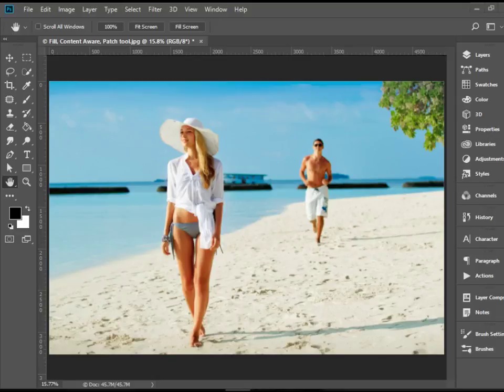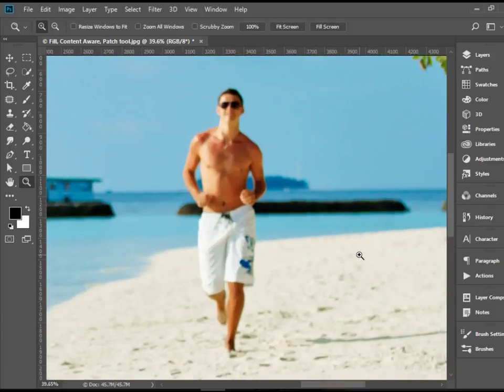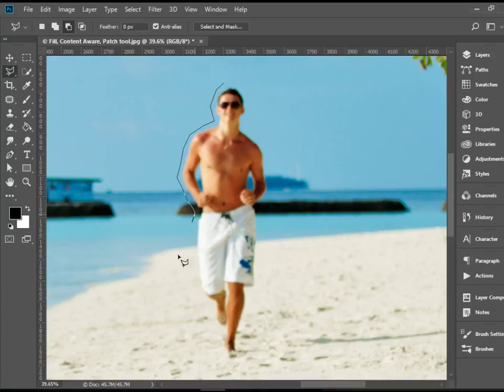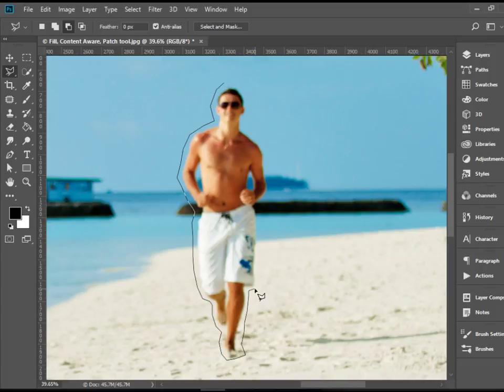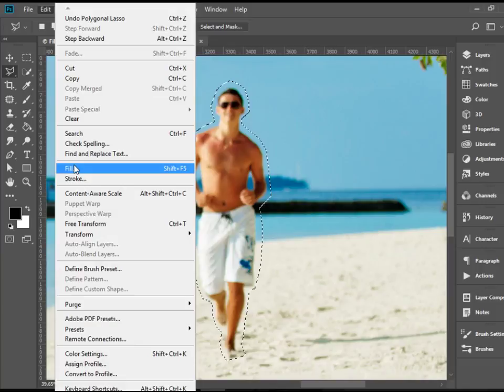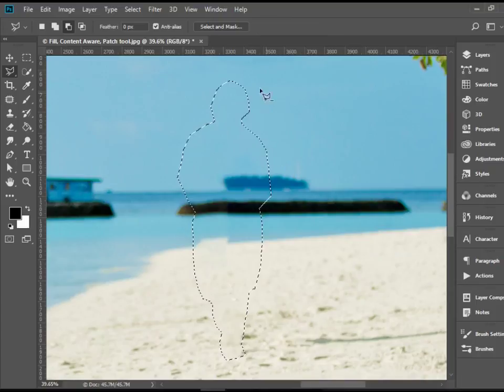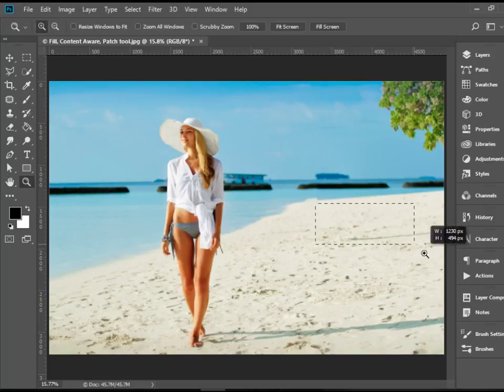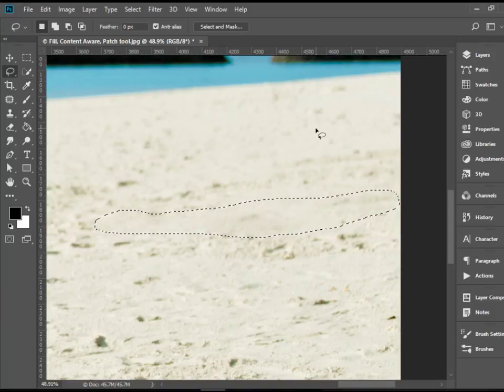Photoshop Content Aware